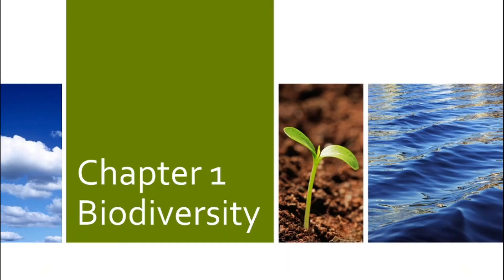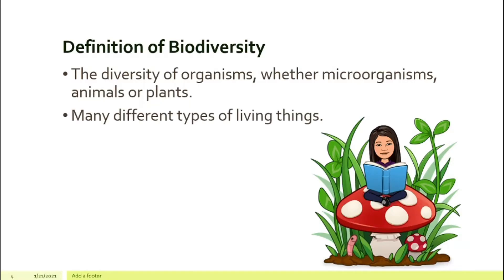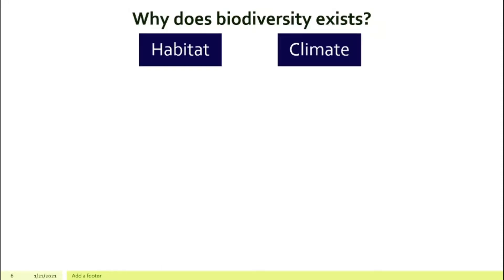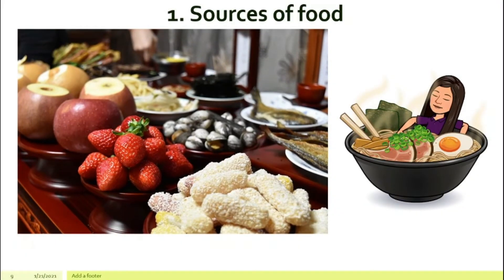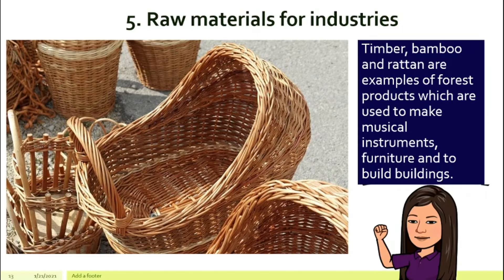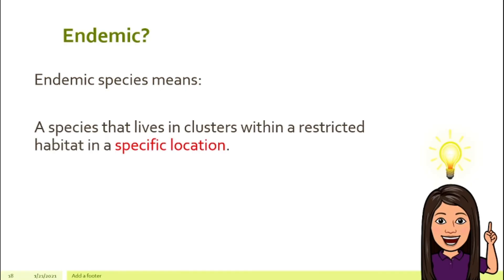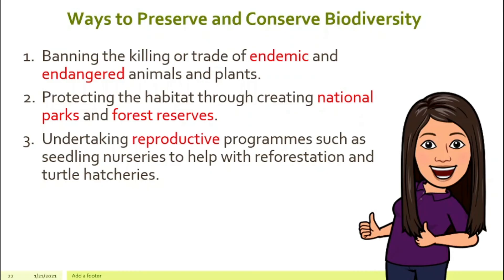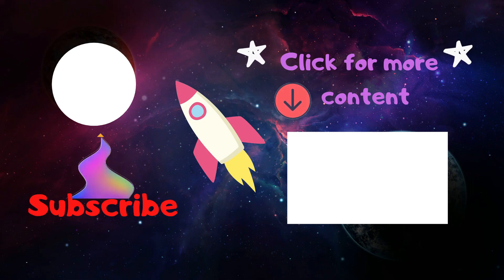[DLP] [Science F2] Chapter 1 Diversity of Organisms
CHAPTER 1 BIODIVERSITY
Subtopic: Diversity of Organisms

Hey there! I am Cikgu Teo. In this video, we will talk about the diversity of organisms. What is the meaning of diversity? Why is Biodiversity so important? If it is important, how then are we to protect biodiversity? Let's find out.